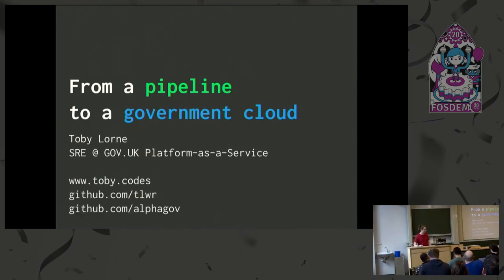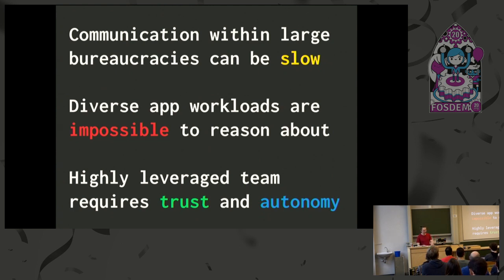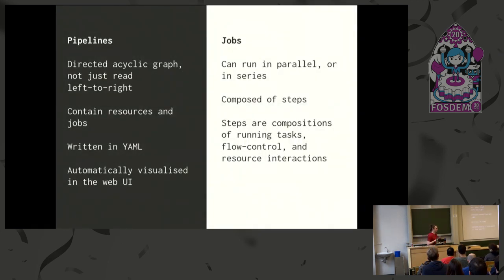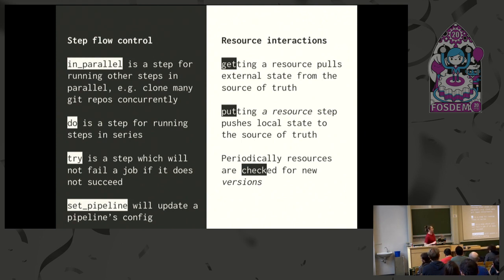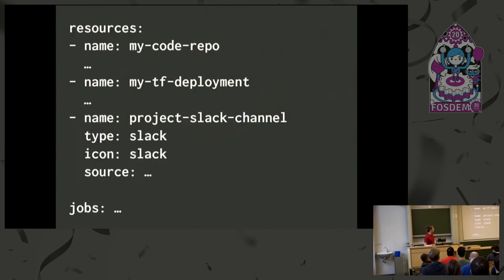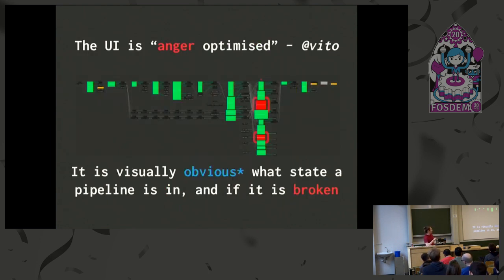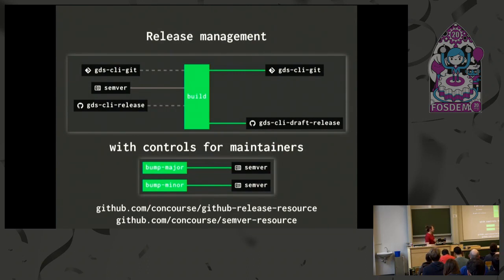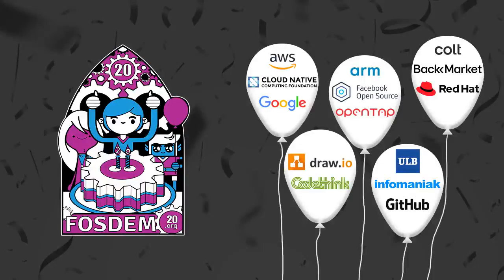From a Pipeline to a Government Cloud How the UK government deploy a Platform-as-a-Service using Co…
From a Pipeline to a Government Cloud How the UK government deploy a Platform-as-a-Service using Concourse, an open-source continuous thing-doer
by Toby Lorne (tlwr)

Since 2016, the UK Government has been running an open-source, cross-government Platform-as-a-Service (PaaS) to make it easier and cheaper to build government services. The GOV.UK PaaS is built on BOSH and Cloud Foundry, and is deployed using Concourse.

Concourse is "an open-source continuous thing-doer", with abstractions that help build pipelines quickly, and for extending the behaviour of the system.

This presentation will provide an introduction to Concourse, and then describe how the GOV.UK PaaS team use Concourse to continuously deploy a whole PaaS whilst ensuring high-availability and minimal impact to services and users.
Toby Lorne is a site reliability engineer working at the UK Government Digital Service on the GOV.UK Platform-as-a-Service.

This presentation is split into four parts:

❮ol❯
❮li❯An overview of the architecture and implementation of GOV.UK PaaS: Terraform - a tool for managing infrastructure as code; BOSH - a tool for release engineering and software lifecycle management; Cloud Foundry - a set of components for Platform-as-a-Service; Prometheus &amp; Grafana - monitoring and visualisation tools
❮/li❯
❮li❯An introduction to Concourse: how it works; the abstractions; the design decisions, patterns, and anti-patterns
❮/li❯
❮li❯A walkthrough of the pipelines used in deployment and development
❮/li❯
❮li❯An examination of patterns used in the GOV.UK PaaS deployment pipeline, and how you could use these patterns in your pipelines.
❮/li❯
❮/ol❯

Room: UB4.136
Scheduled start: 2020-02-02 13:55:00